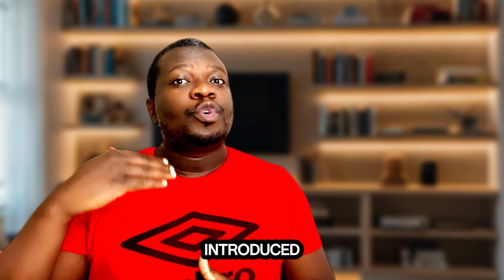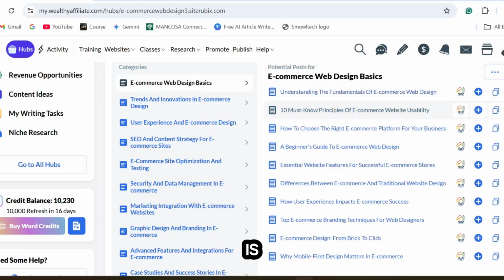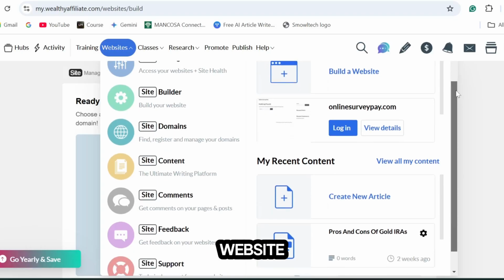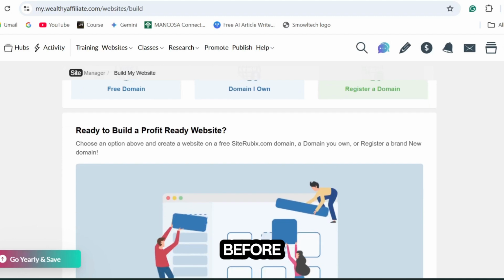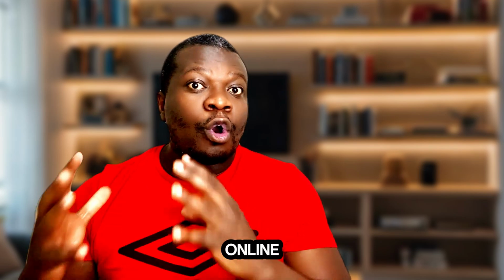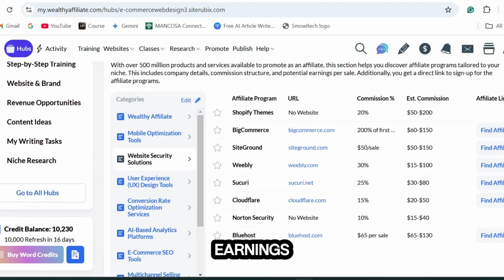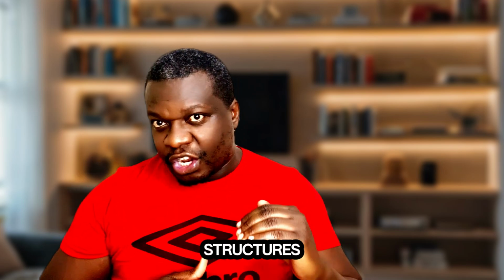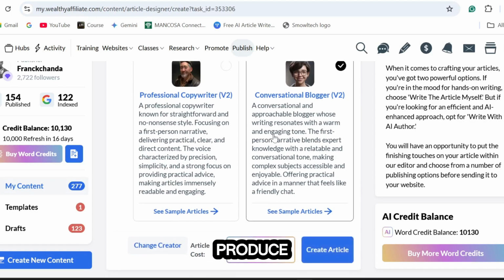Is Wealthy Affiliate Actually Worth It? (Honest Review)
This Wealthy Affiliate review will work on the platform and tools that the company offers. And I'm here to help you discover genuine ways to make a living online through affiliate marketing and smart passive income strategies. I will explore how to make money online, discussing the Wealthy Affiliate platform and its features, such as site building and expert classes. This video is packed with valuable business ideas and freelancing tips for beginners, making it a must-watch for anyone looking to generate online income or learn about website design. Is Wealthy Affiliate worth it? Watch the video to find the truth.

Inside my free bootcamp, you will learn how affiliate marketing works step by step, even if you are a complete beginner. And if you join Wealthy Affiliate using my link, I will personally guide you until you make your first dollar online.

My Top Recommendation Platform & Articles You Need to READ
💸Learn how to build a Niche Website and Earn Affiliate Commissions💸
💸The 5-Day Challenge Right Now And Learn The High-Income Skills You Must Have ➡️
📰Make Money Online From Anywhere in the World📰

🤑5 SURVEY SITES AND MICRO-JOBS THAT PAY WELL 💸

FREE DESIGN TOOL
🖼️Canva for Design🖼️
YOUTUBE TOOLS TO GROW CHANNEL
📹Tubebuddy: Help you optimise your YouTube video to Get More Views📹
📹VidIQ: Helps you acquire the tools and knowledge needed to grow your audience faster on YouTube and beyond